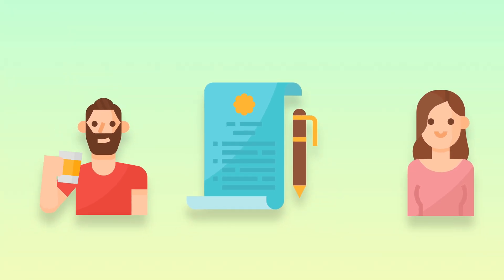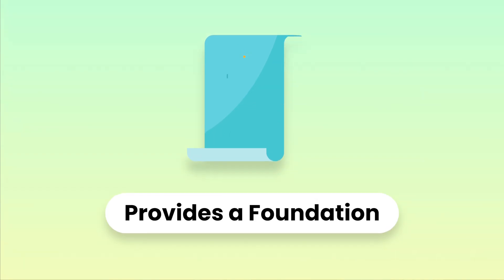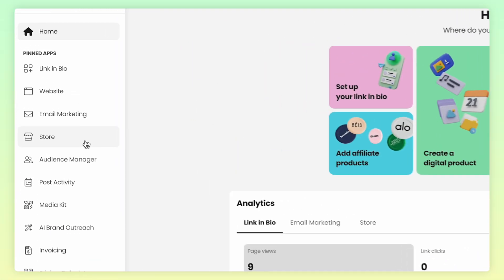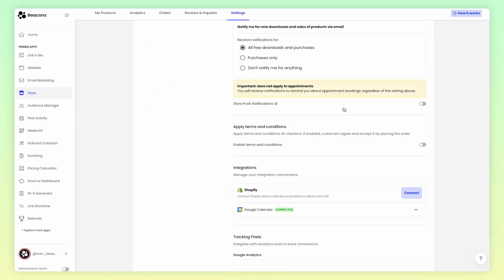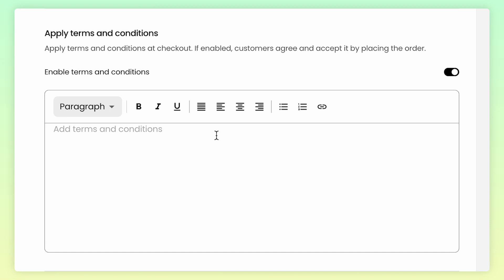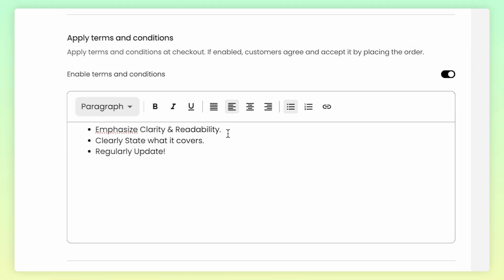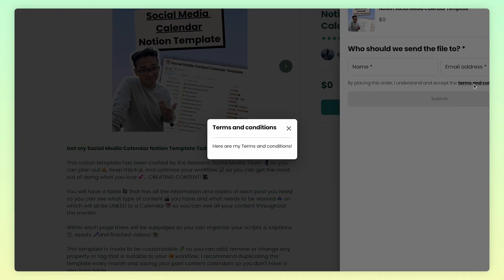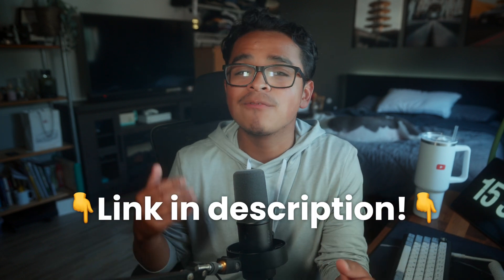How to add Terms and Conditions to Your Beacons Products! (Beacons Monetization Tutorial)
Todays tutorial is how to add terms and conditions to your digital products! Terms and Conditions is a set of guidelines or rules that can protect you: the seller, and the people who purchase your products: the buyers… By clearly defining the relationship between you and your buyers, terms and conditions help manage expectations, protect your rights, and provide a foundation for resolving any issues that may arise.

We have now added this new feature and it is super easy to implement!

🕐  Timestamps  🕐

0:00 - Introduction 🎬
0:44 - Adding Terms & Conditions 📝
1:27 - Ending 🏁

🔗 Related Resources 🔗